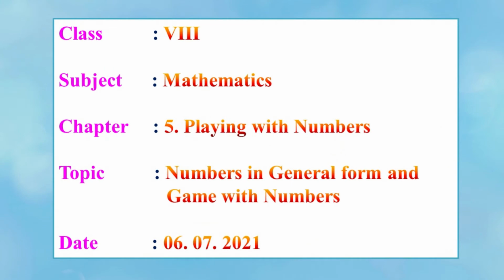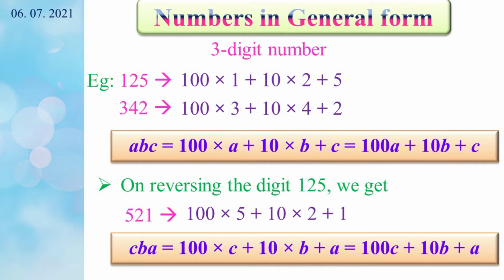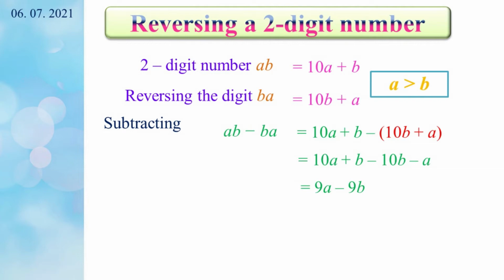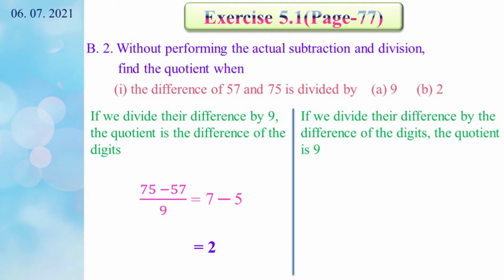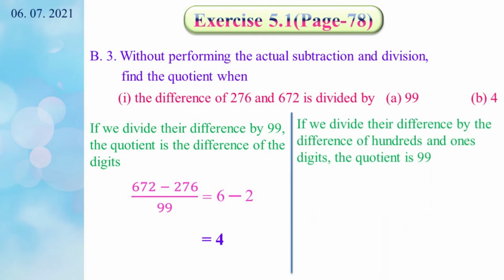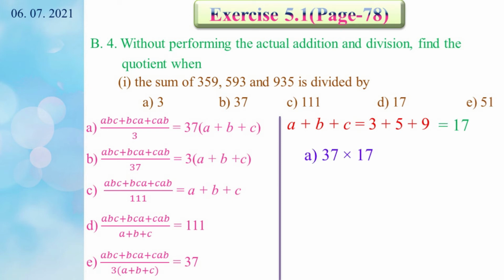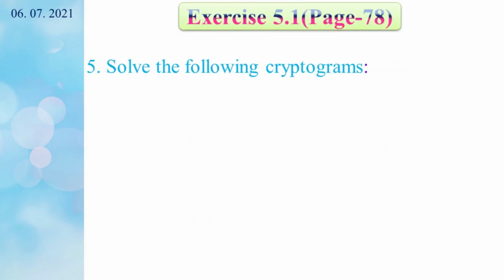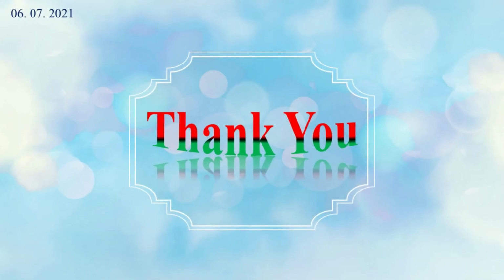8th std Maths Chap-5 Playing with Numbers Ex 5.1